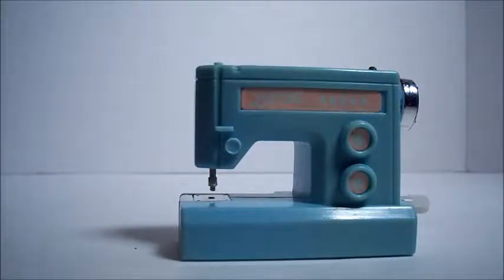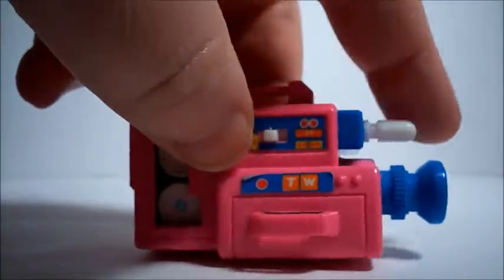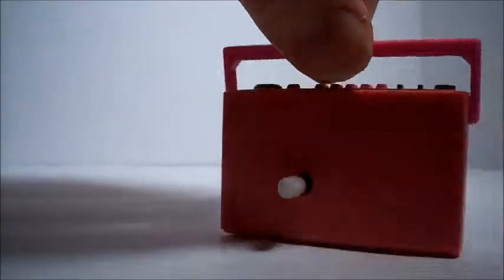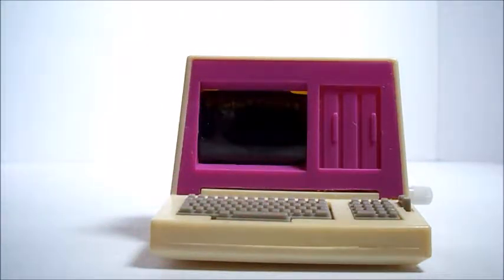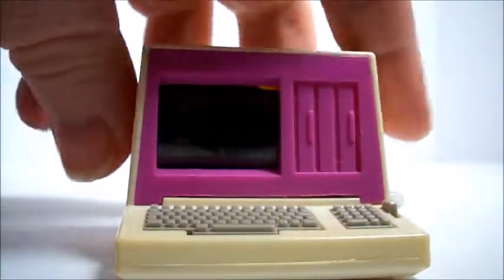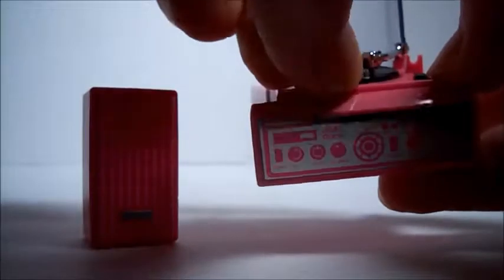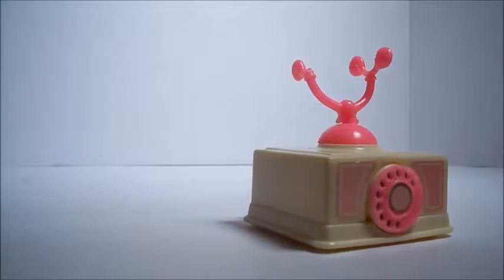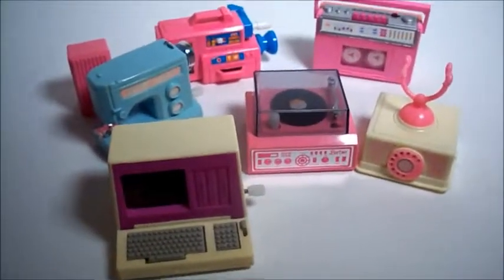Barbie Size Action Accent Wind-up toys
A group of Wind -up appliances for Barbies Dreamhouse.
Sewing machine, computer, record player, boombox, Camcorder and a phone.